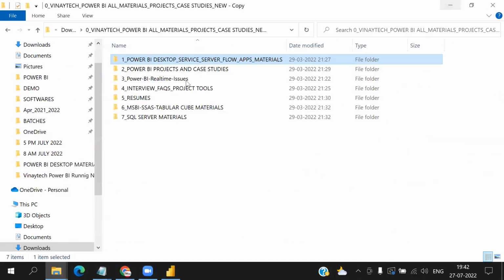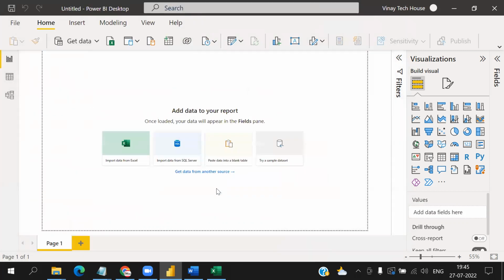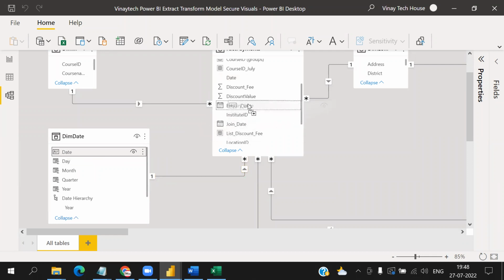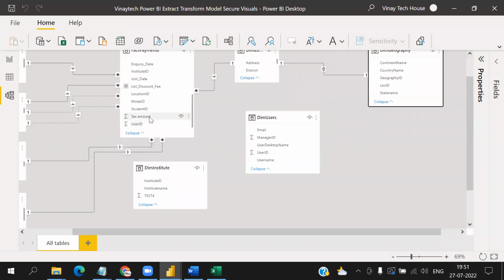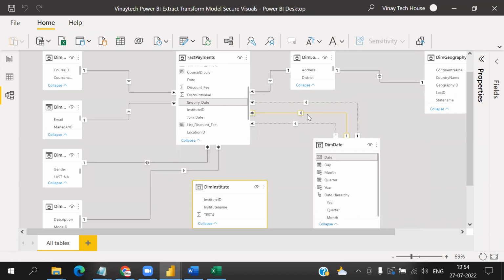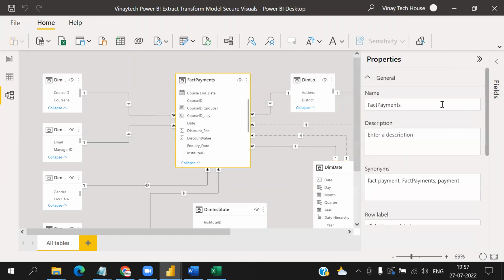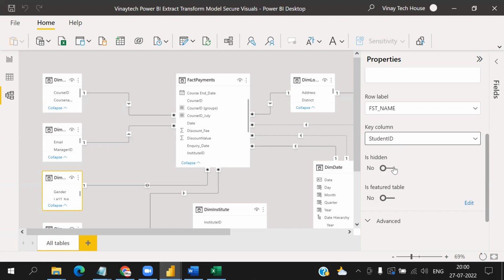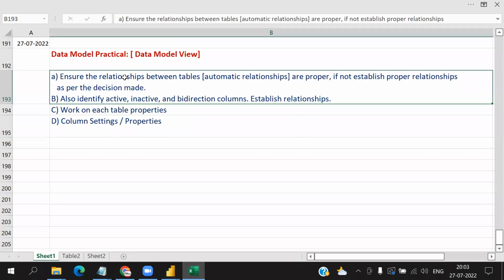35 DATA MODEL PRACTICAL IMPORTANT